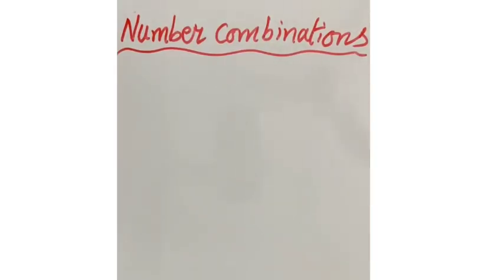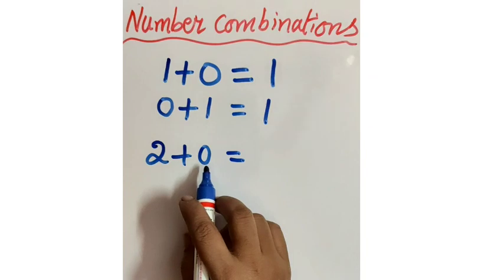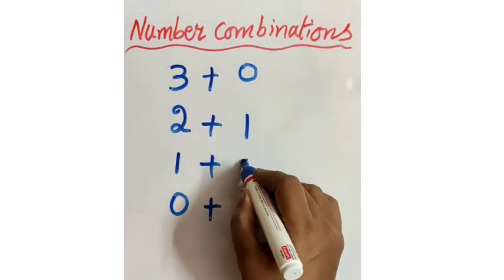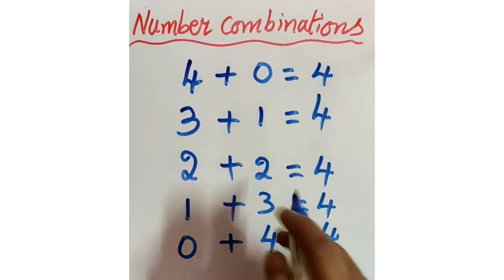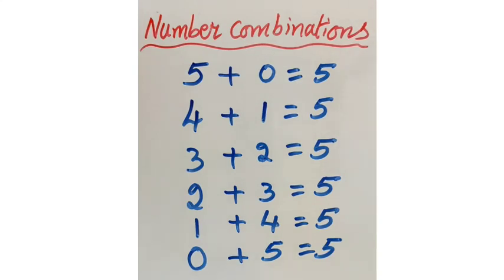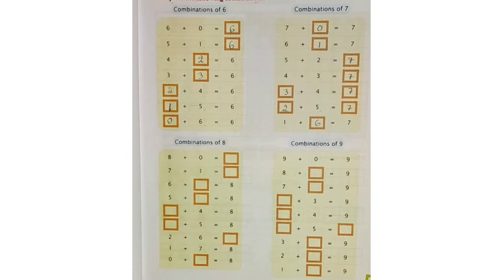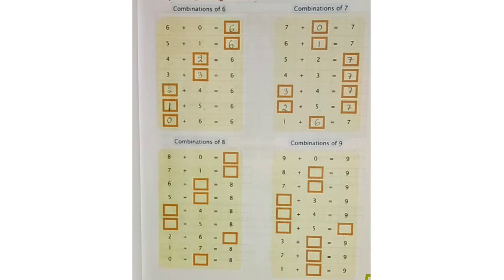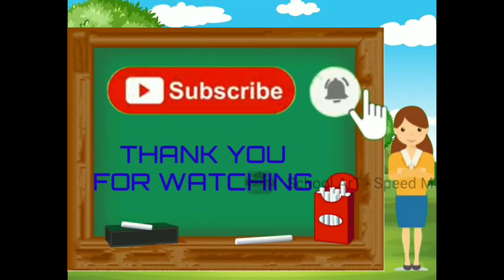Maths grade 1 number combinations